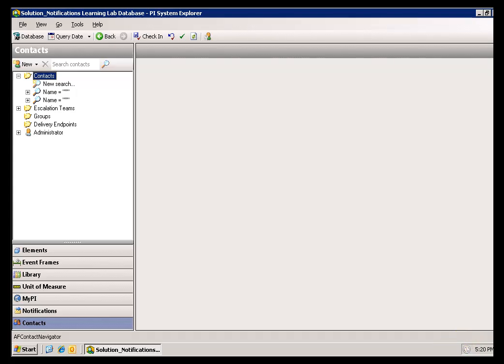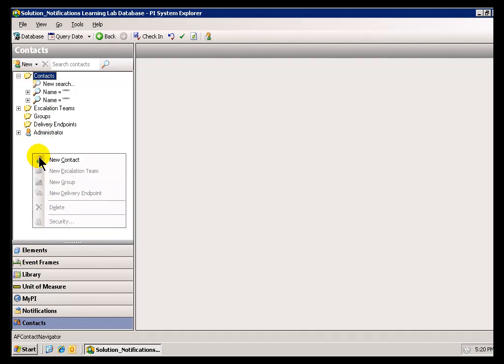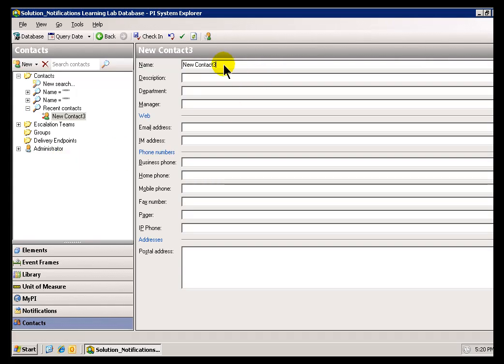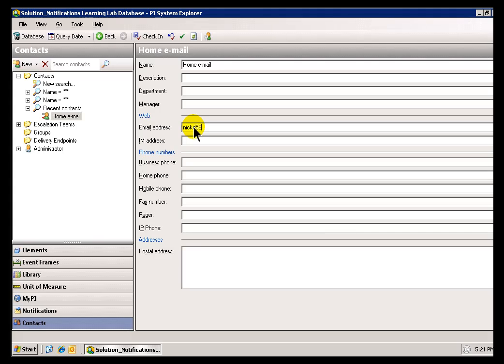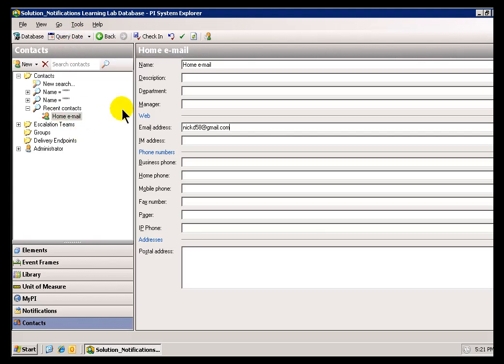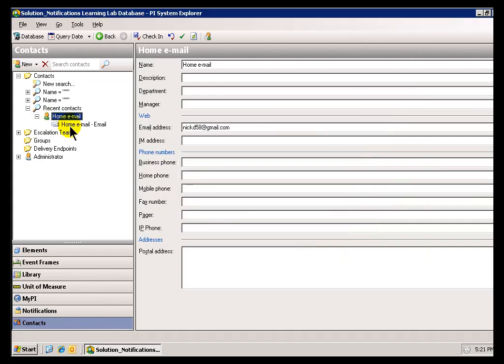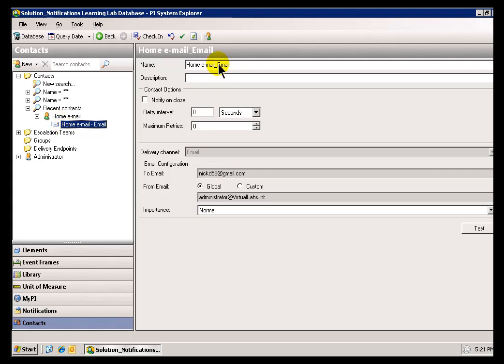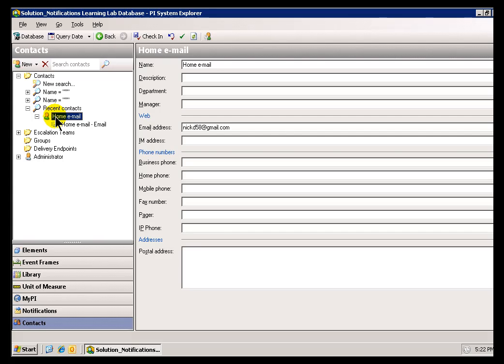OSIsoft: Create/edit Notifications custom contacts. v1.1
You can create and maintain custom notification contacts within PI System Explorer. You may want to create a custom notification contact when an Active Directory account is not available for the contact.

you can see where this video is in the sequence of videos on this topic.